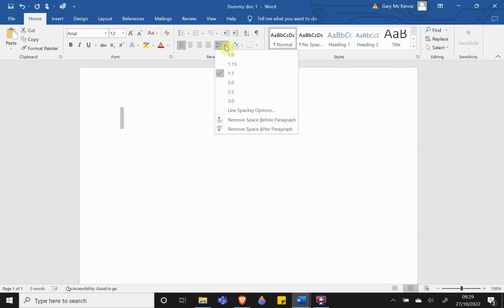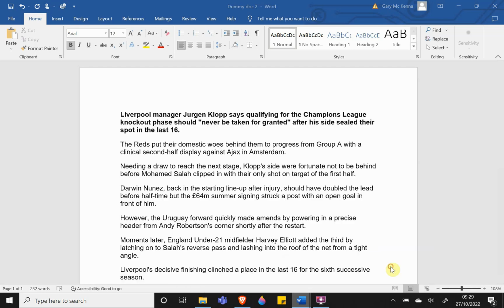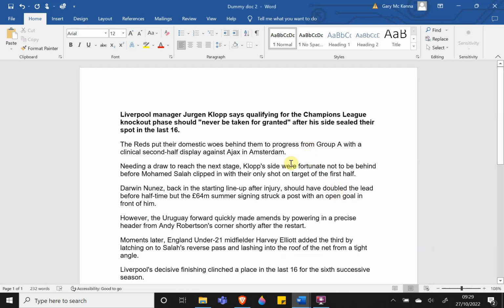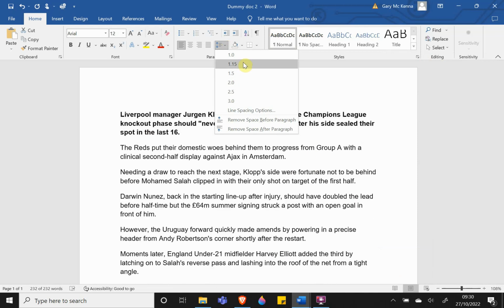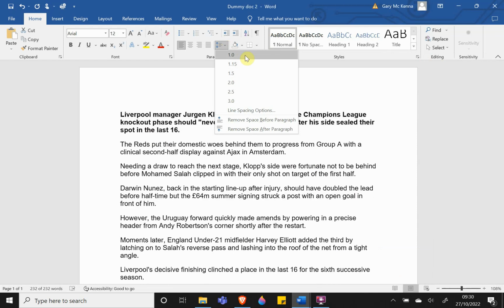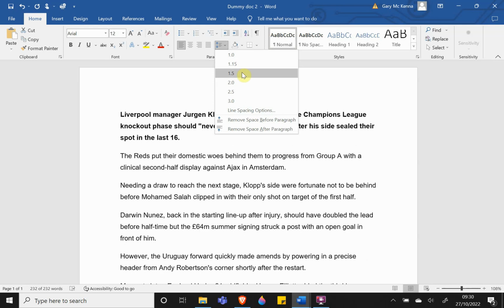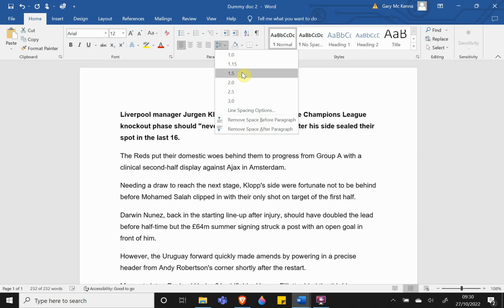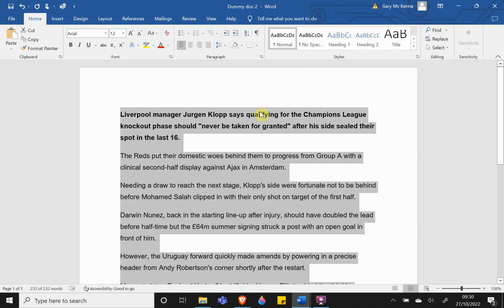3: Selecting 1.5 line spacing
A video on selecting 1.5 line spacing.